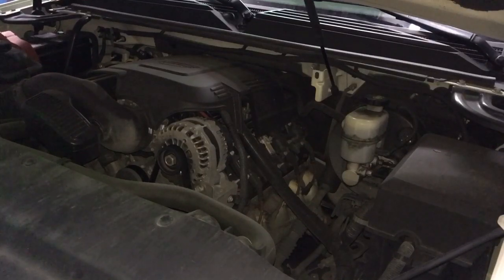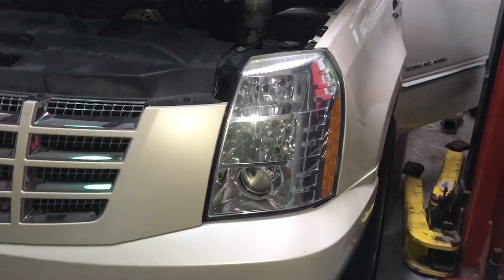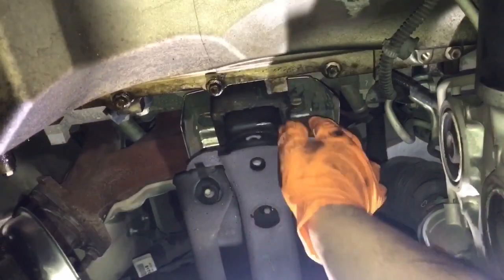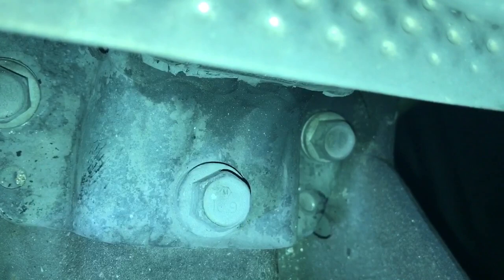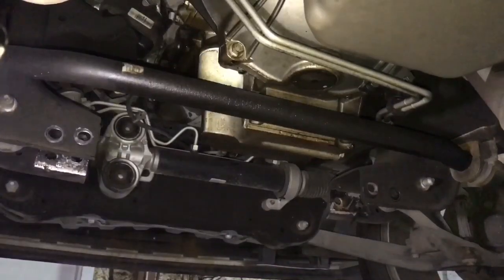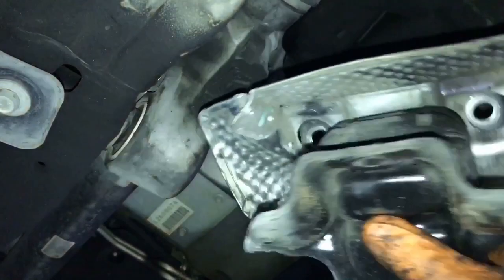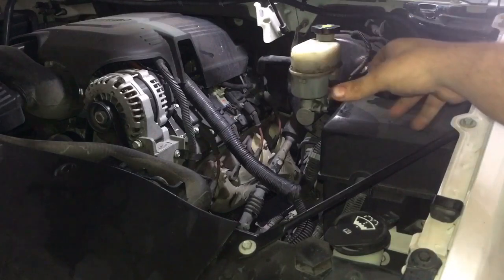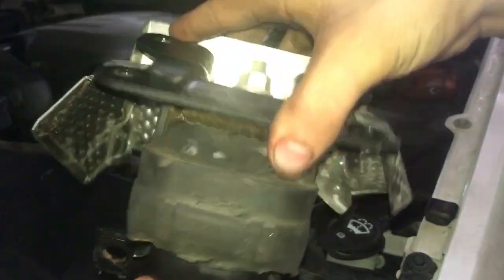GM motor mount replacement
In this video I will show y'all a quick easy video on replacing an engine mount on your GM SUV/truck